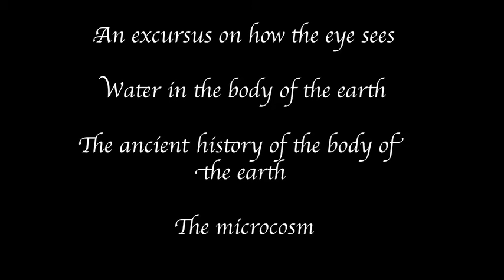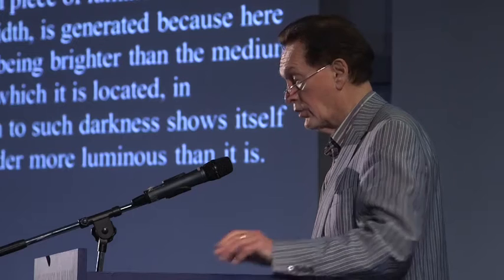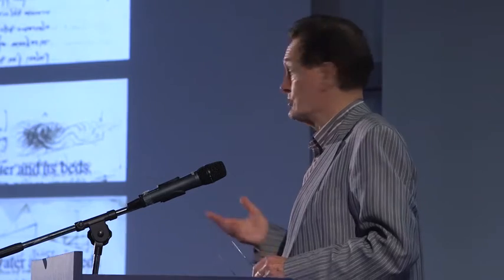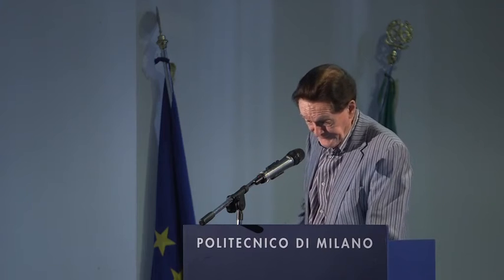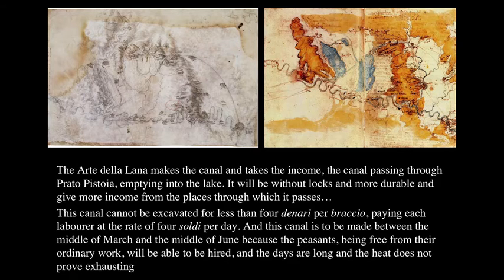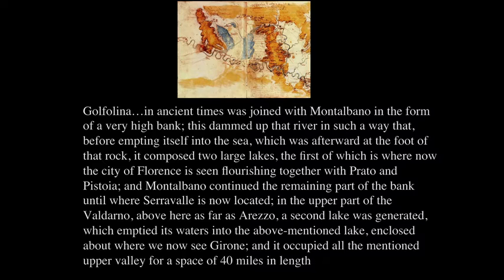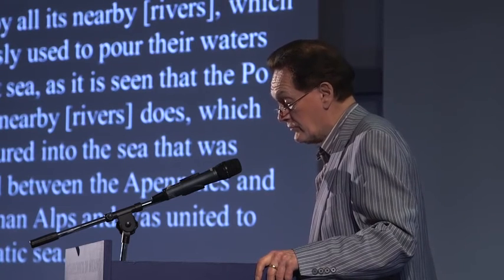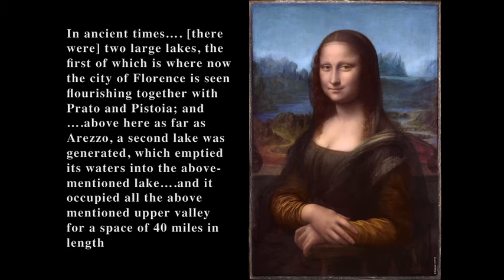M. Kemp (Leonardo and the History of the Earth: from Fossils to the Mona Lisa)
Speech by Martin Kemp (Oxford University, Emeritus Professor) held during the congress Leonardo da Vinci: Metodi e Tecniche per la Costruzione della Conoscenza. Dal Disegno, all’Arte, alla Scienza (Leonardo da Vinci: Methods and Techniques for Building Knowledge. From Drawing to Painting and Science).

Bio:
Martin Kemp was trained in Natural Sciences and Art History at Cambridge University and the Courtauld Institute, London. Between 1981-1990 he was Professor of the History of Art in St. Andrews and served as a Trustee of the National Galleries of Scotland, Victoria and Albert Museum, and British Museum. In 1995 he moved to the University of Oxford as Professor of the History of Art. He has curated and co-curated a series of exhibitions on Leonardo and other themes, including Spectacular Bodies at the Hayward Gallery in London and Leonardo da Vinci. Experience, Experiment, Design at the Victoria and Albert Museum in 2006.  Over his career he has had numerous honours and awards including visiting professor and research posts at New York, Chapel Hill, Chicago, I Tatti (Harvard), Virginia and Princeton universities.  Books include, The Science of Art. Optical Themes in Western Art from Brunelleschi to Seurat (Yale), and The Human Animal in Western Art and Science (Chicago). He has published extensively on Leonardo da Vinci, including the prize-winning Leonardo da Vinci. The marvellous works of nature and man. He was also a regular contributor for Nature for more than 10 years. Recent books include Christ to Coke. How image becomes icon (Oxford, 2012) and The Chapel of Trinity College Oxford (Scala, 2013). His most recent publication is Art in History, 600 BC-2000 AD: (Profile Books, 2014) which is his venture into producing an electronic book with animations, which is also available in paperback format. Many of the books have been translated.